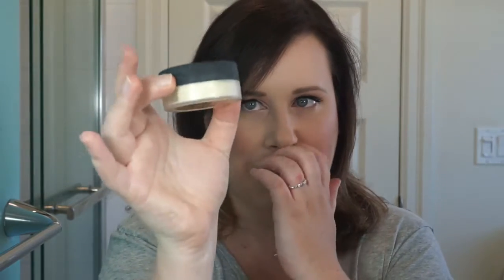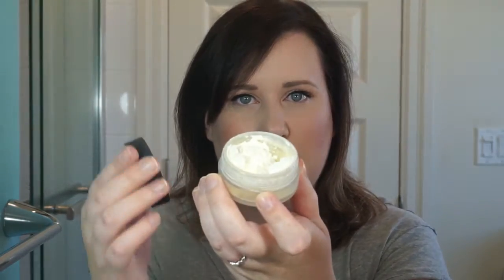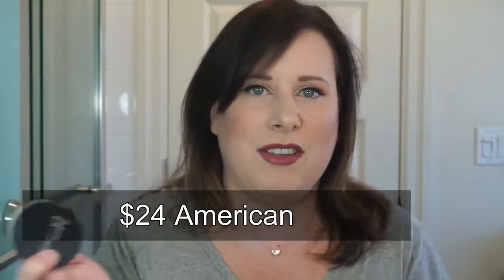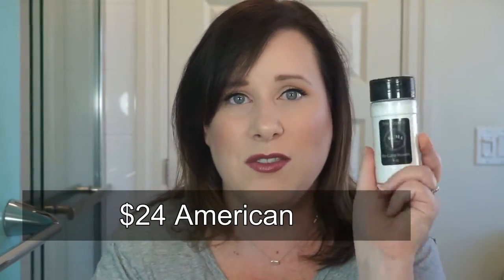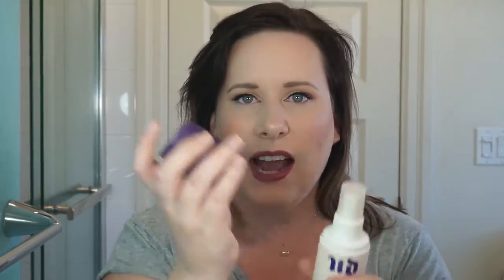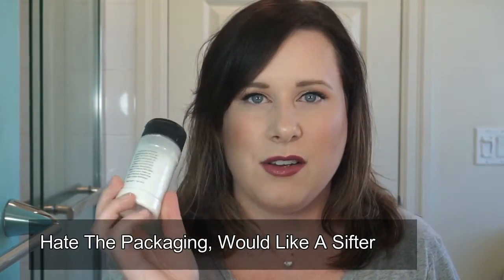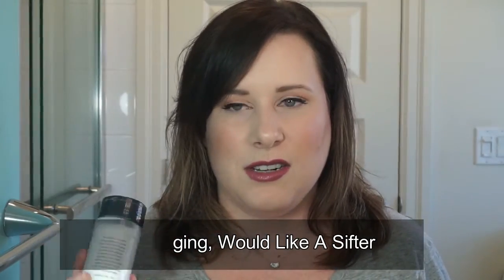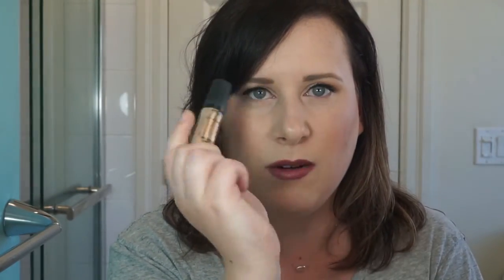BEST POWDER EVER | RCMA No Color Powder : YouTube Made Me Buy It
Thank God YouTube made me buy this powder, I will never not own this.  I grabbed mine at beautylish